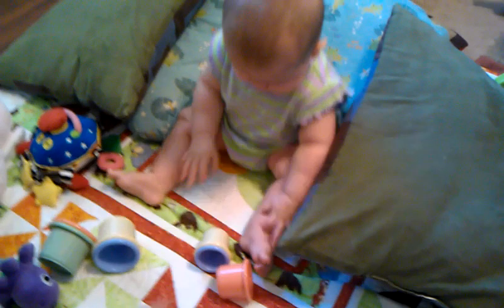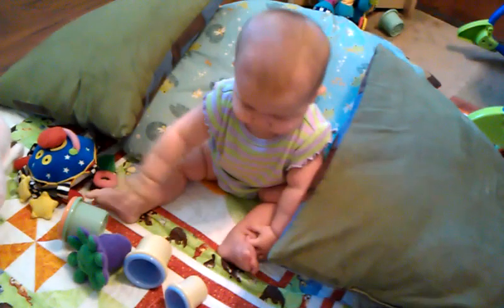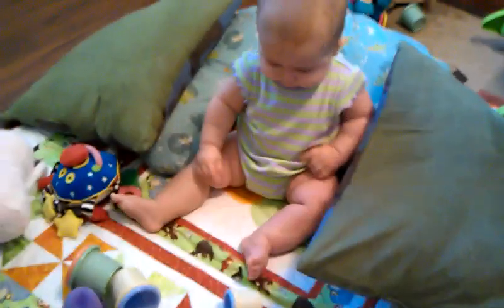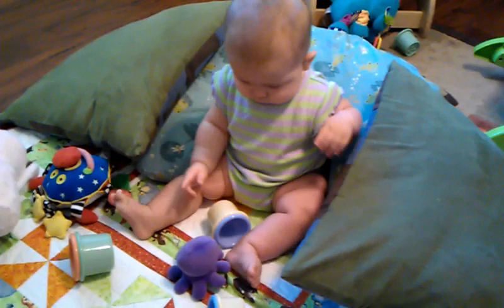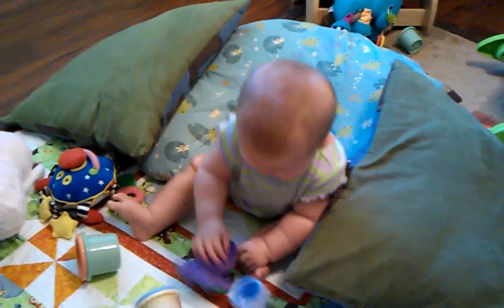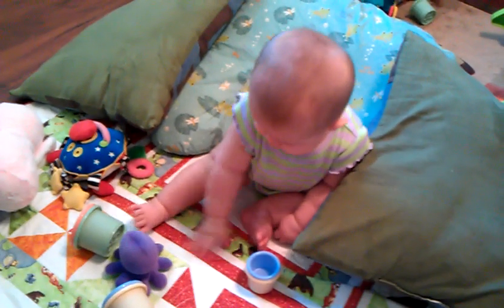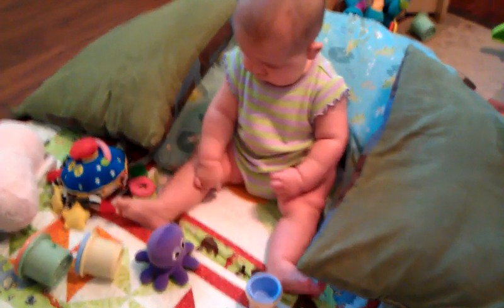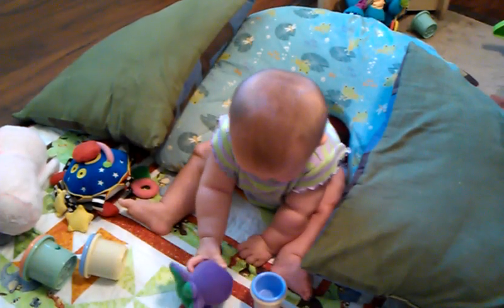Sam sitting and playing on own